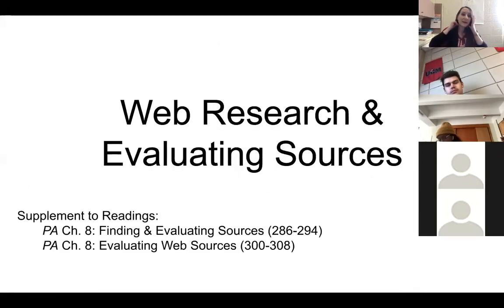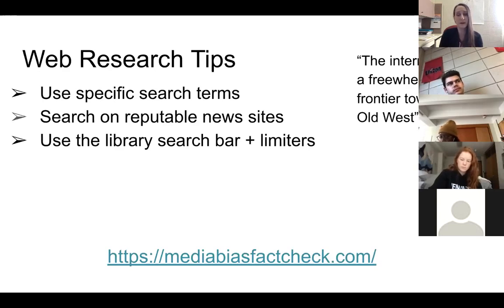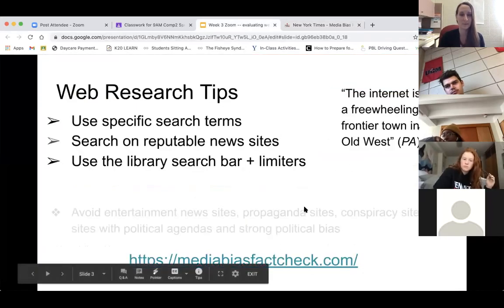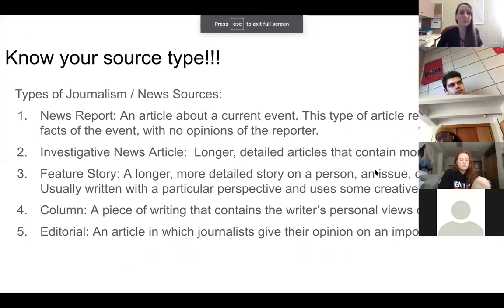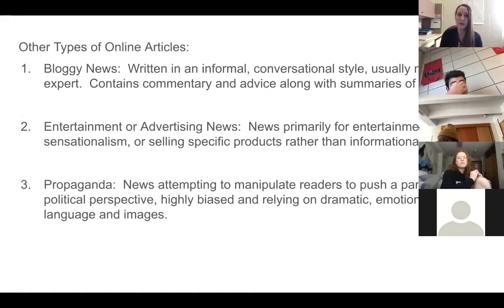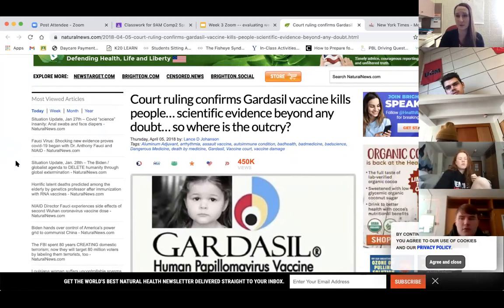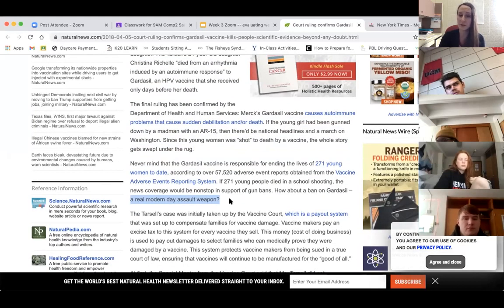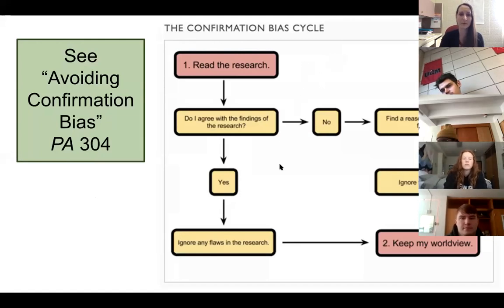Zoom 1/29 -- Web Sources